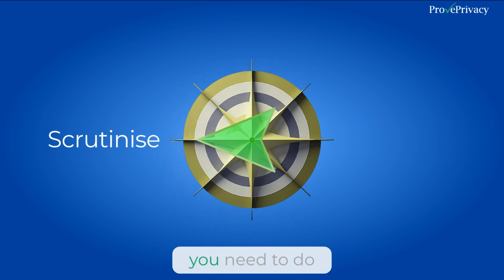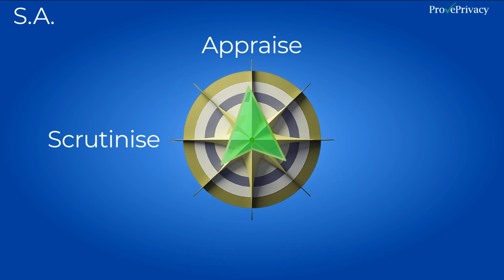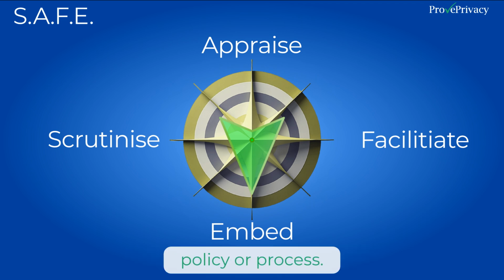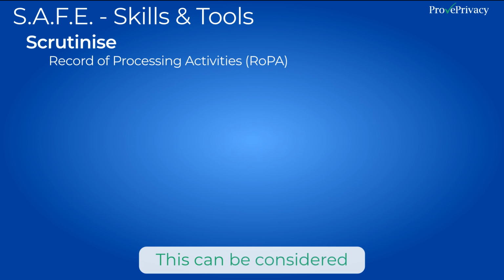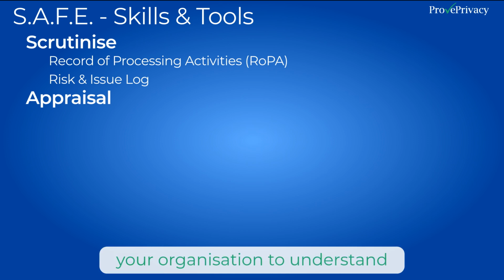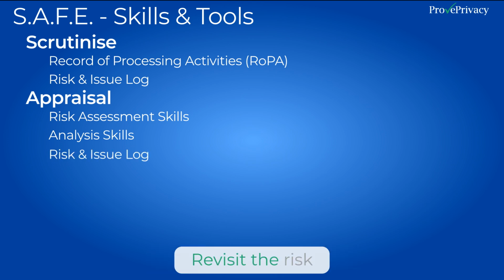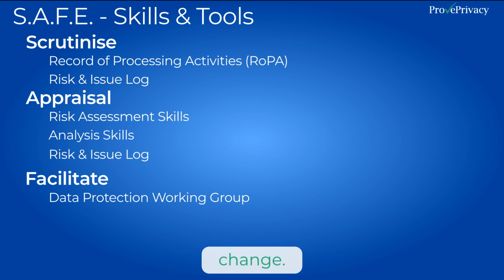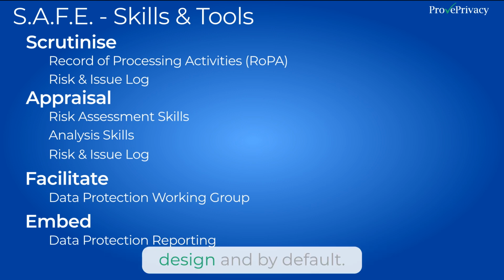ProvePrivacy | Training | SAFE Approach to Data Protection Compliance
The SAFE Approach to data protection compliance relies on collaboration with business stakeholders to build a way of working which embeds data protection compliance into your organisation by design and by default.  It forms part of the ProvePrivacy Data Protection Compliance Management course.  For more details about ProvePrivacy, visit our